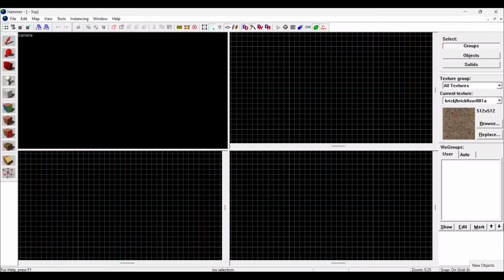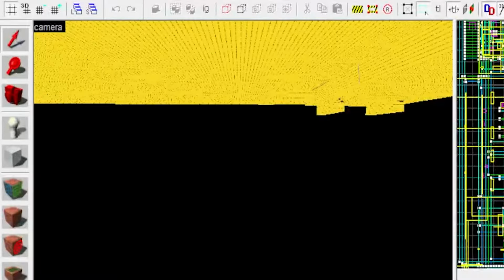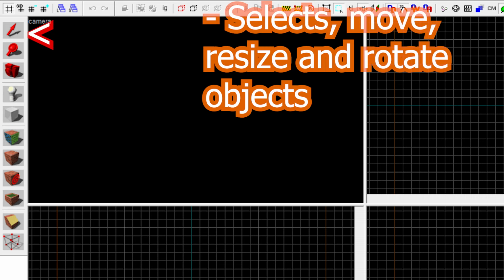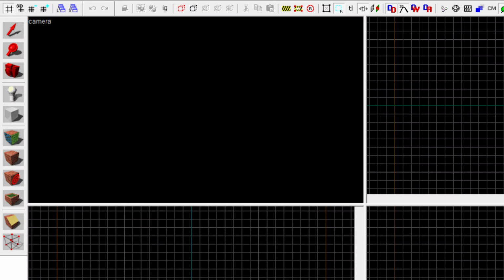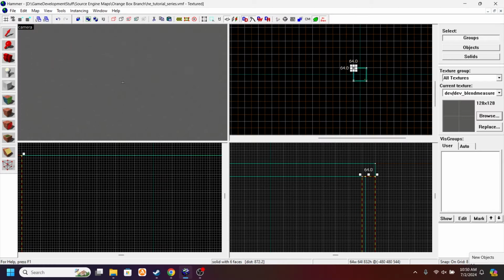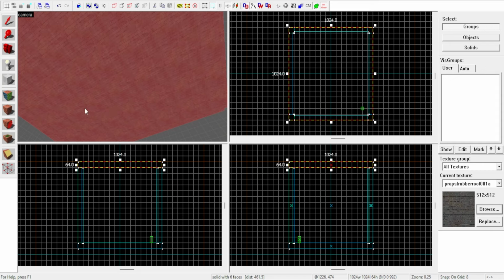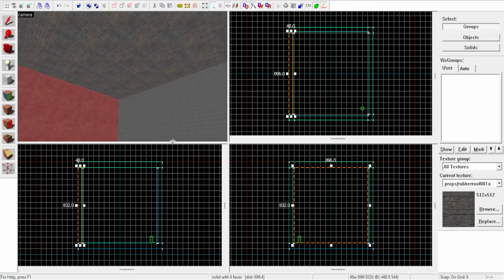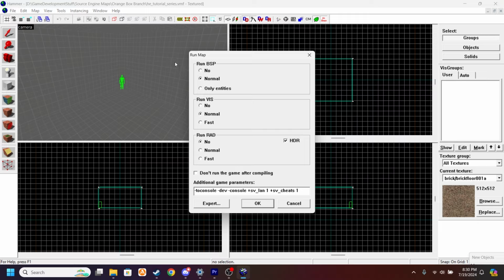Hammer Tutorial - Building First Room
Hello, welcome to the part that nobody reads.